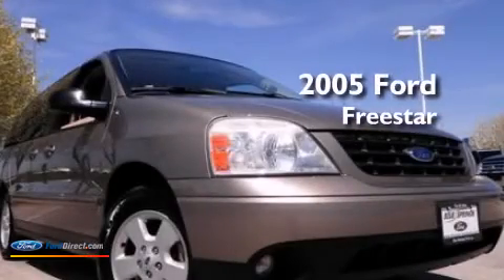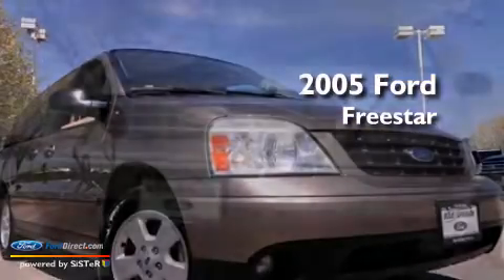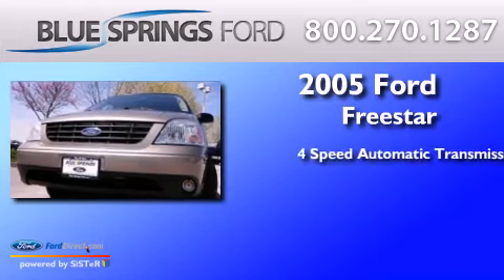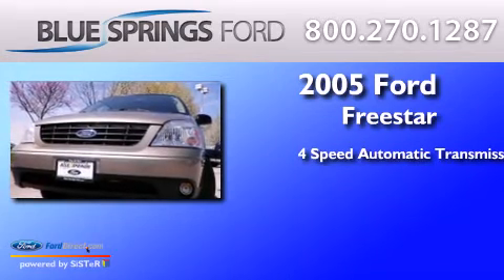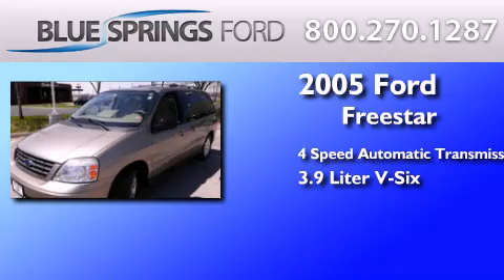2005 FORD FREESTAR Blue Springs MO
We have been honored to serve the Blue Springs MO area , we promise that your experience at our dealership will exceed your expectations ! Year : 2005 Make : FORD Model : FREESTAR Engine : 3.9L V6 12V MPFI OHV Trans . : 4-SPEED AUTOMATIC Exterior : ARIZONA BEIGE CLEARCOAT METALLIC Miles : 79,753 Interior : PEBBLE Stock : 13838B Blue Springs Ford 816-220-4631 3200 South Outer Rd Blue Springs , MO 64015